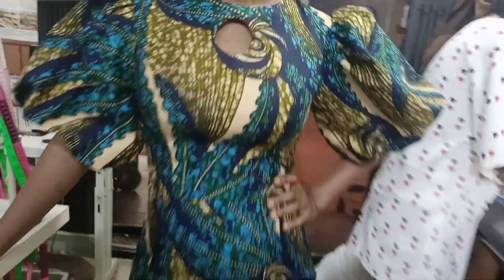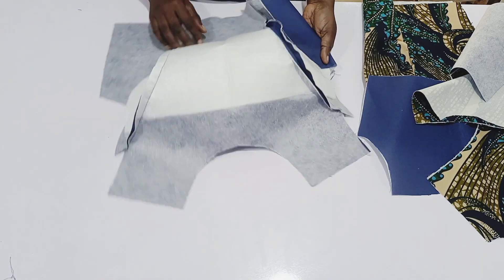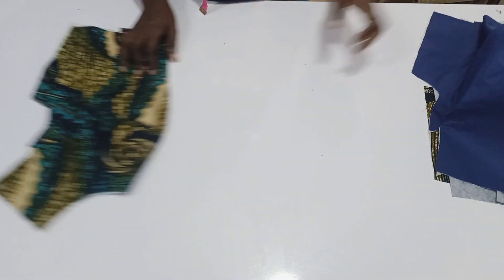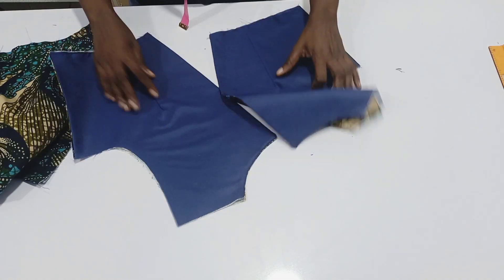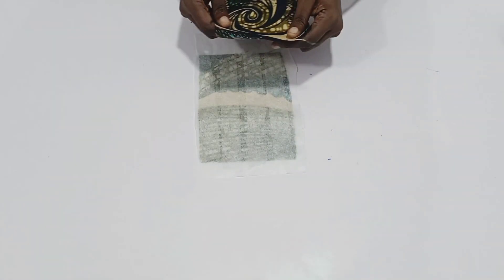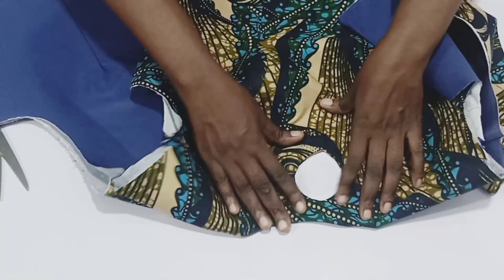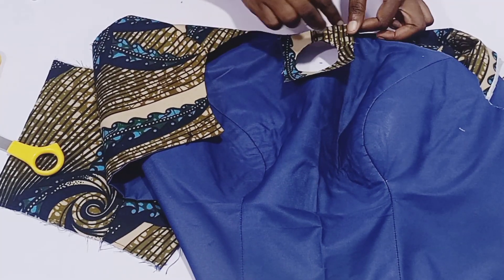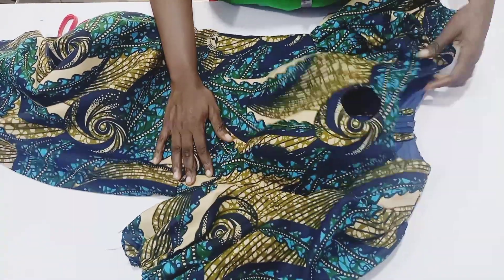How to cut and sew a princess bustier with keyhole neckline. || sewing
hi guys , this is the sewing tutorial of our previous drafting of princess bustier with keyhole neckline. kindly watch the part one on my channel if you haven't done so. thank you guys